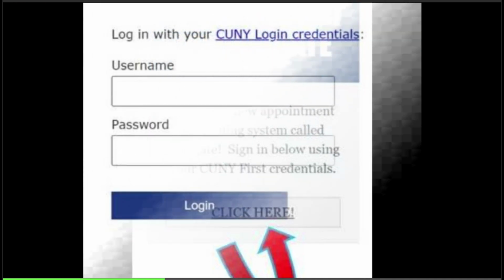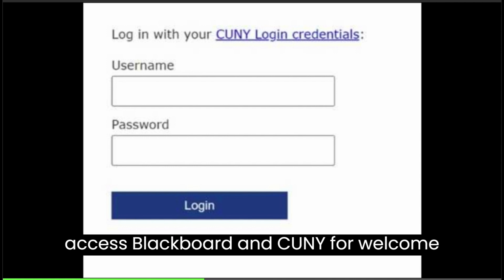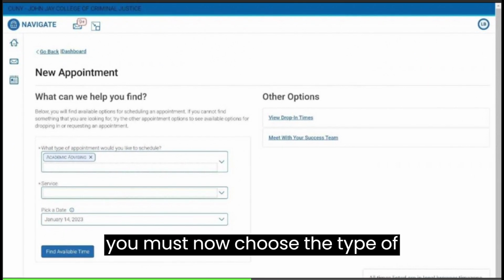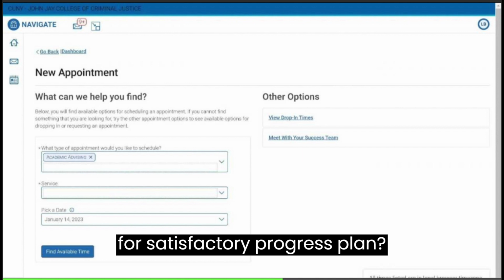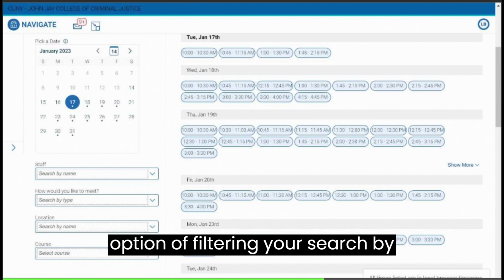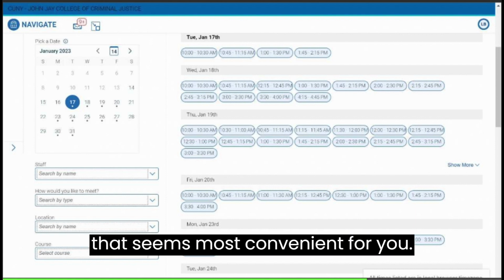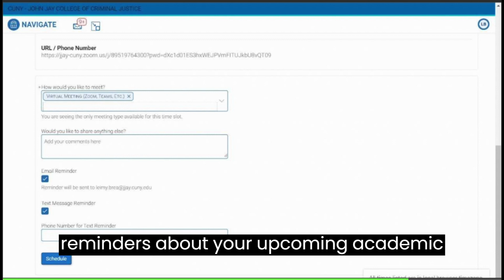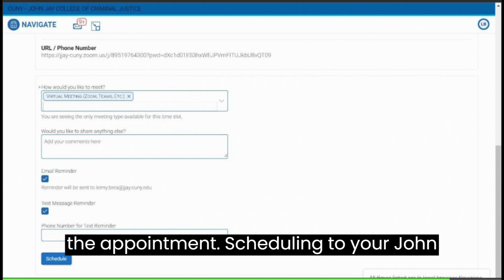CUNY John Jay Academic Advisement NAVIGATE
This video shows a step-by-step process of how to schedule an academic advisement appointment through the NAVIGATE website found on the CUNY John Jay website.